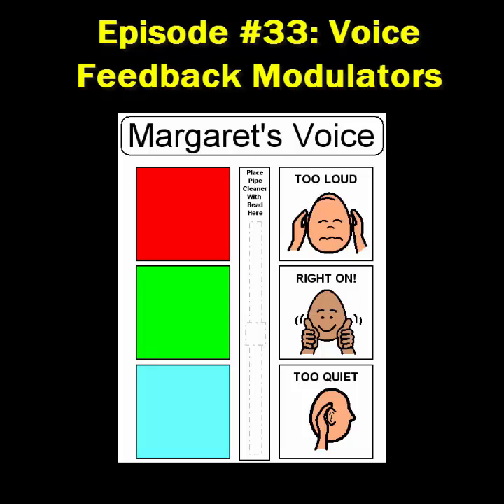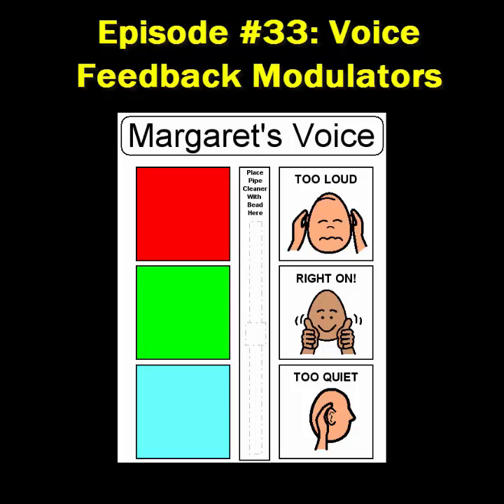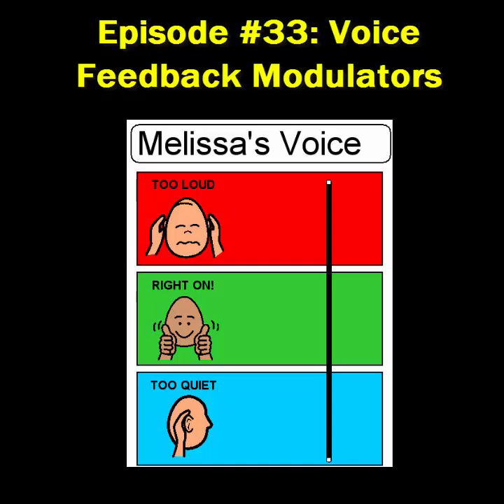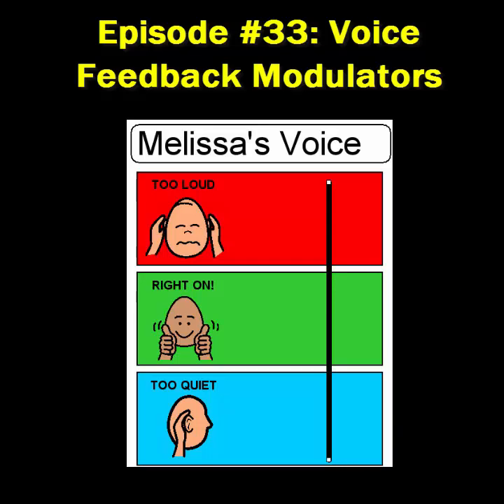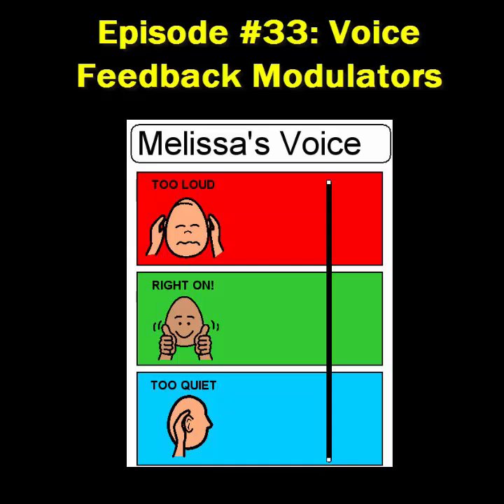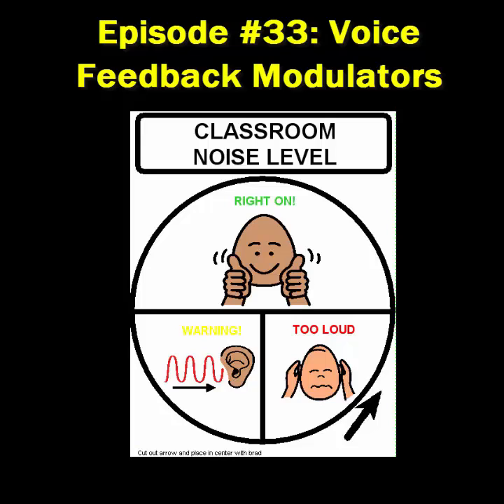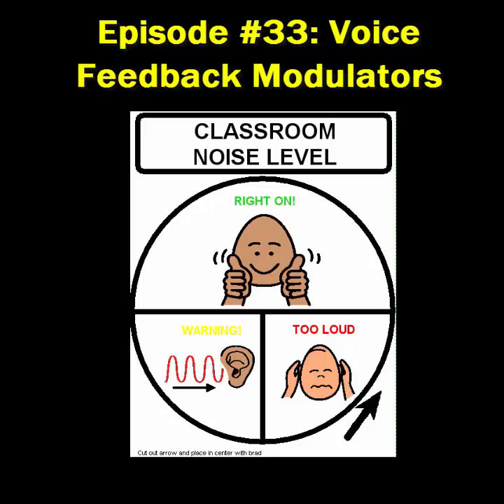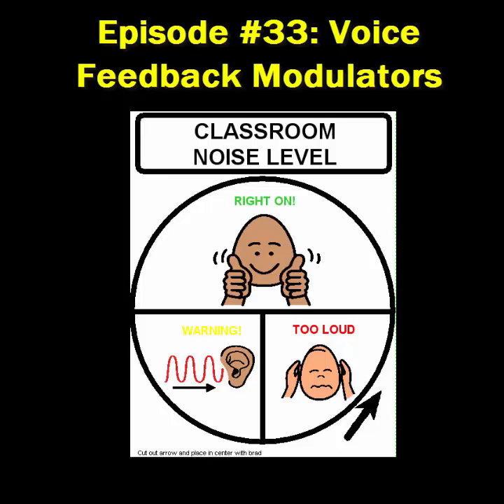A.T.TIPSCAST Episode #33: Voice Feedback Modulators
Episode #33 describes a strategy for assisting students who have trouble maintaining appropriate volume, rate, or pitch when speaking.  This episode is one of my contributions to Better Hearing and Speech Month by the American Speech-Language-Hearing Association.  The episode also features a bumper from Speech Language Pathologist and Assistive Technology Specialist, Beth Poss.  for more information about the Maryland Assistive Technology Network as well as incredible resources related to assistive technology.  I presented on the topic of Alternative Professional Development at the MATN conference which was held on May 7th, 2009.  The presentation was an collaborative effort between myself and the audience.  Here is a PDF of what we put together during the workshop: Alternative Professional Development Presentation from MATN on May 7th, 2009.

A.T.TIP #47: Voice Feedback Modulators
Originally posted on May 21, 2009.